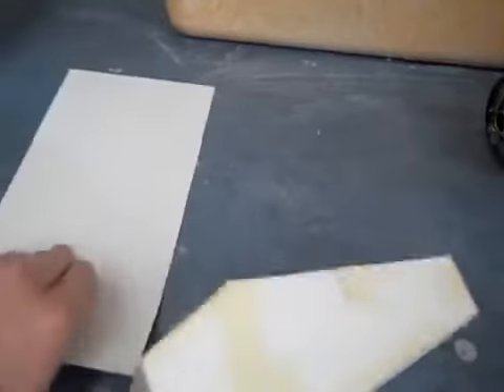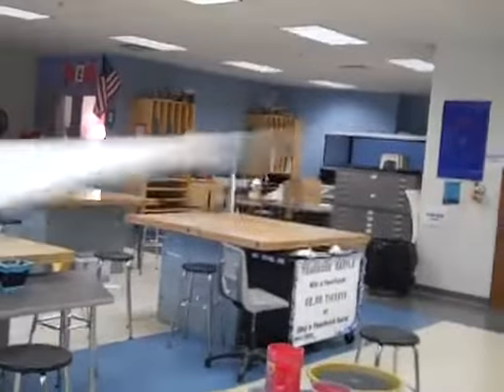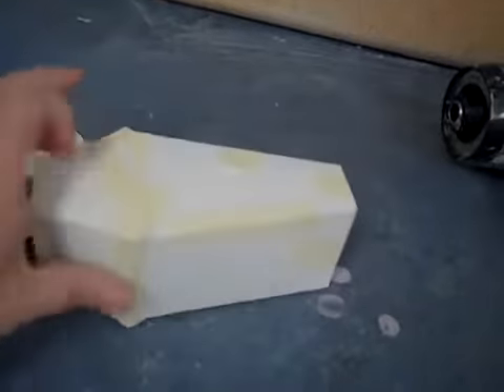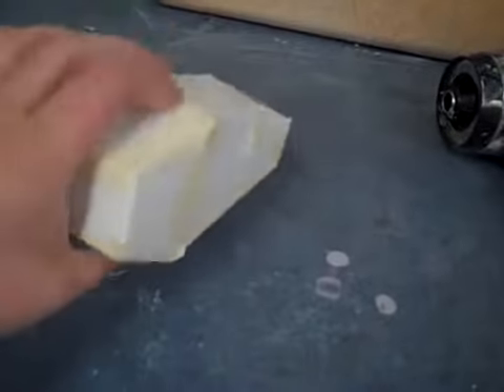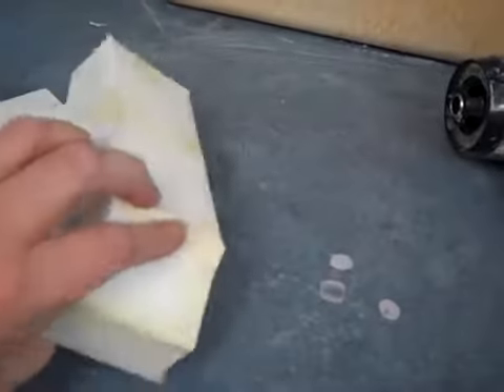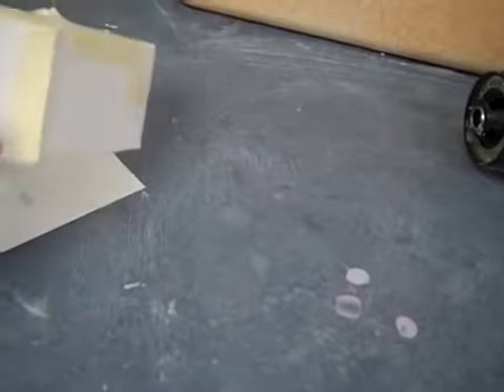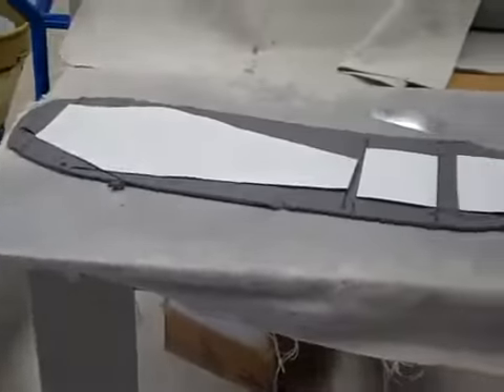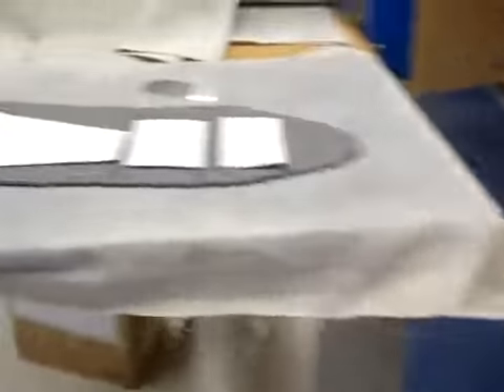Stiff Slab Maquette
How building a maquette can help you create a stiff slab project